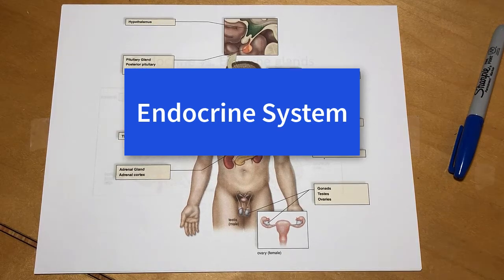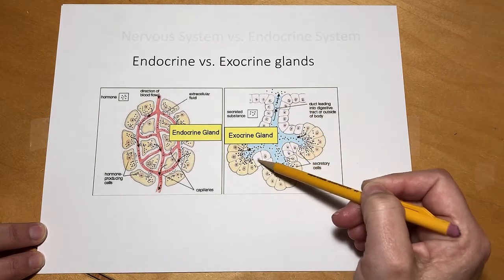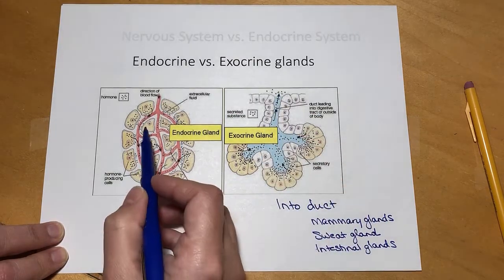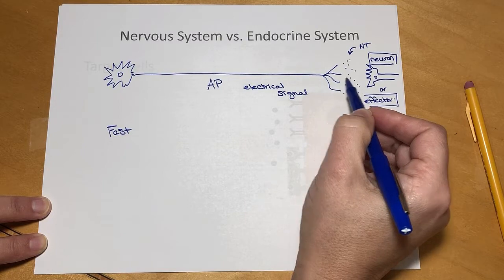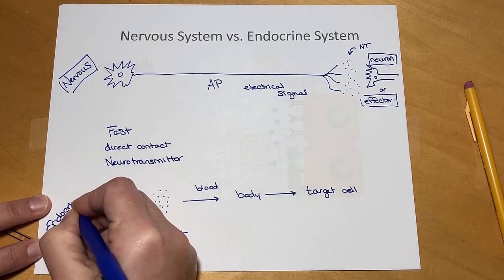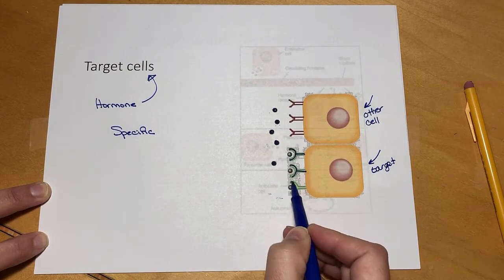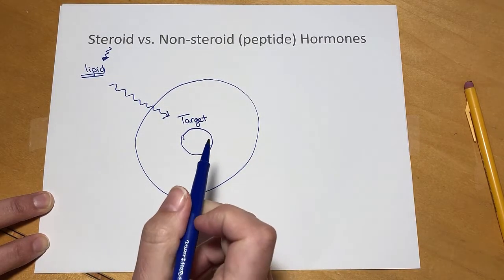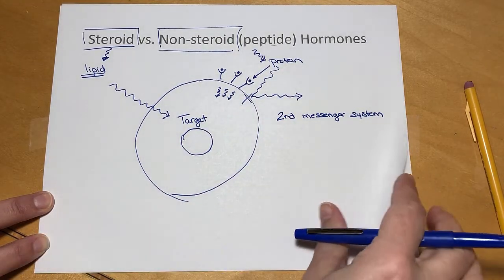132 Endocrine I vs nervous